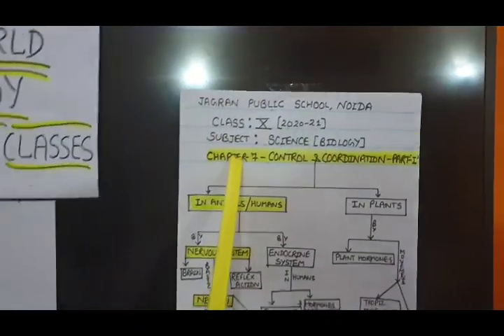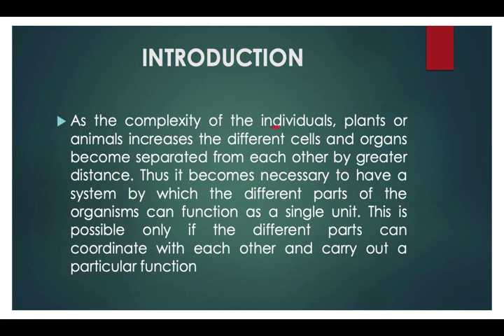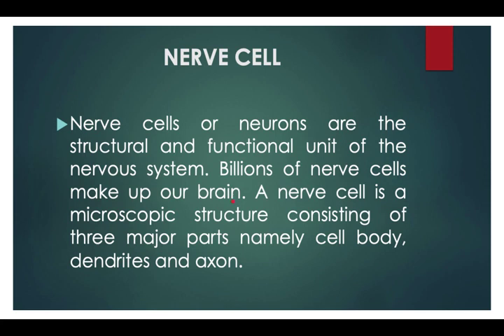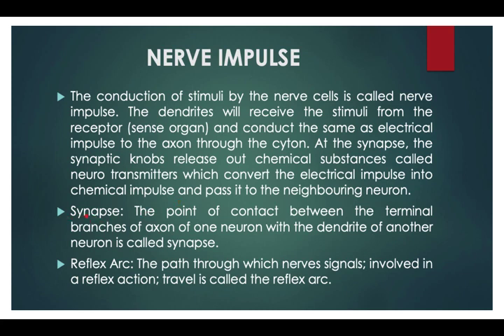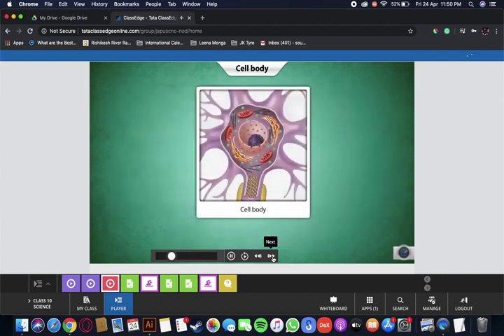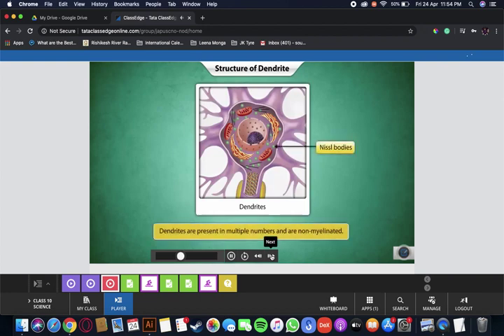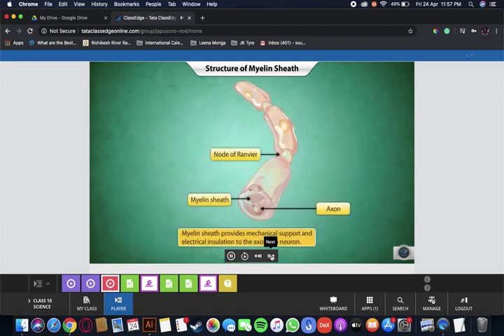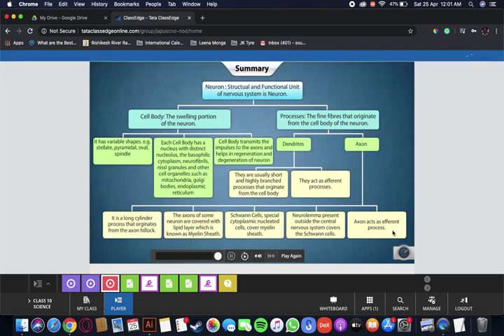CLASS- X | BIOLOGY | CONTROL & COORDINATION PART 'I'